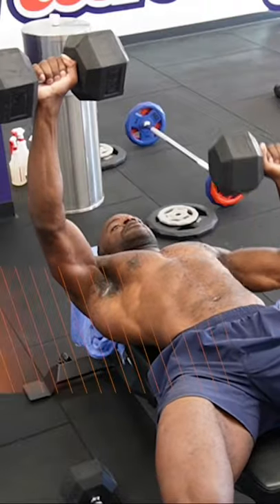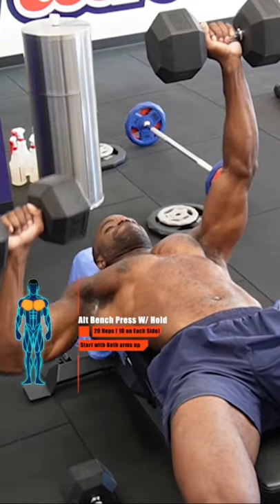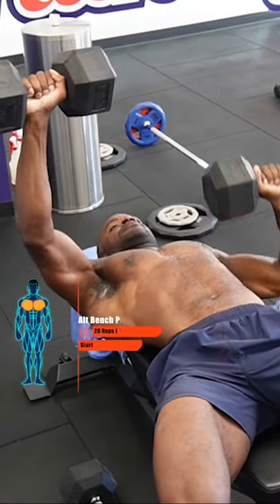Quick Chest Workout Routine ( Dumbbell Focused )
Dumbbell Focused Chest Workout Routine
TAG A FRIEND, SHARE & SAVE FOR LATER!
Decline Push ups 12- 15 Reps
Alternating Bench Press 20 Reps 10 on each side
Svend Press 15 Reps
Incline Bench Press 12 -15  Reps
Dunbbell Fly 20 Reps
4 rounds of everything!
Hope you all enjoyed the new animations and camera quality i filmed and edited this myself !
I wouldn’t be here with out you all!
You’re capable far more than you know!
Don’t let anyone tell you other wise !
Keep pushing yourself and others
Train hard the results will come!